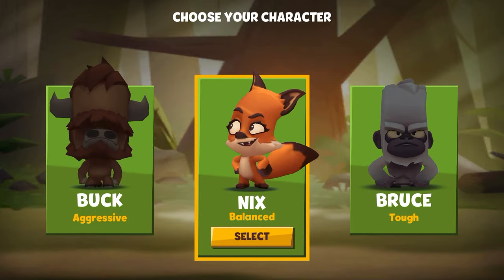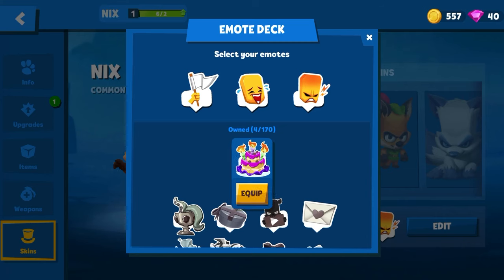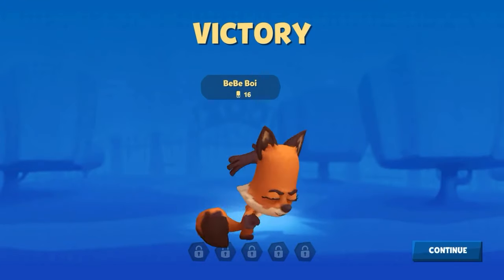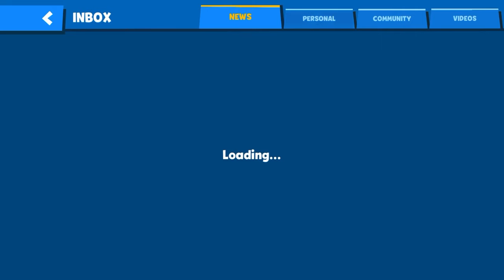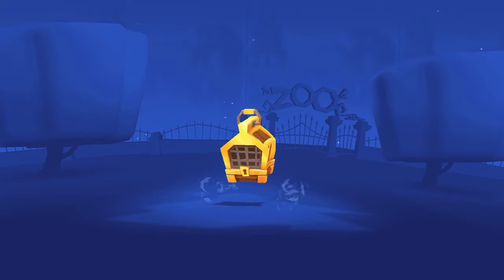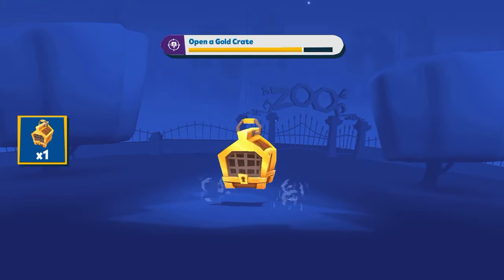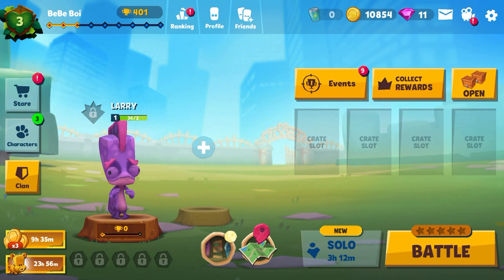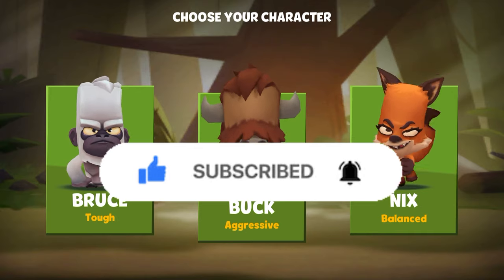Zooba: 99.9% How To Unlock New Characters 2023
zooba funny moments
funny zooba